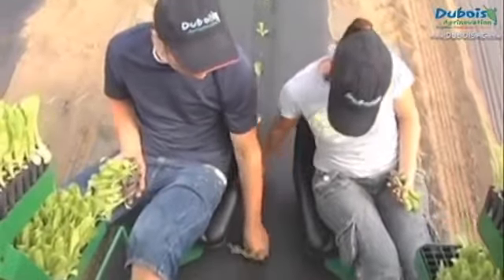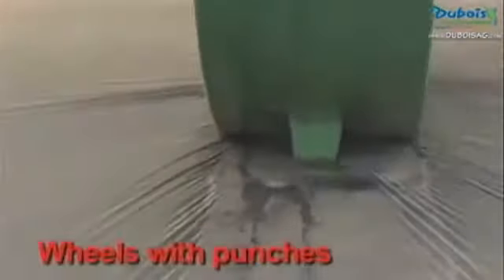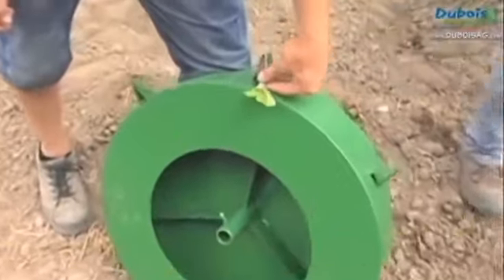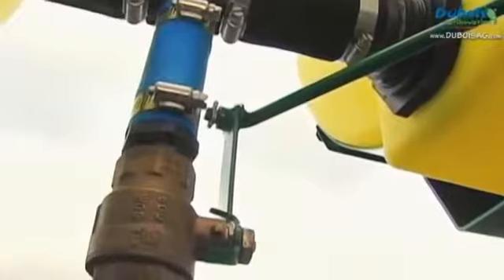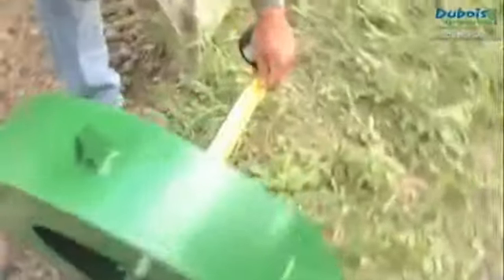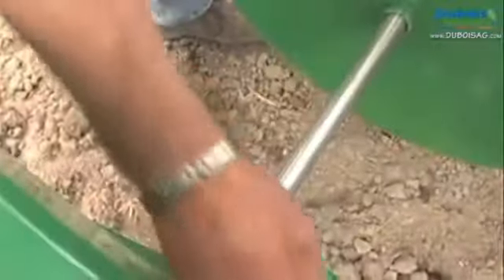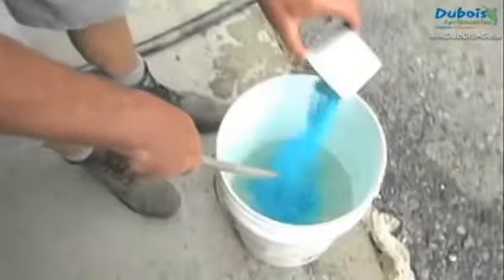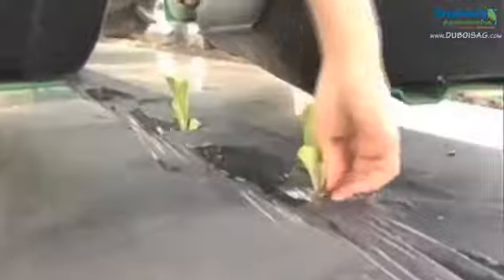Mekanisasi agriculture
Terima kasih atas dukungan anda semua! Jika Anda tertarik dengan informasi lebih lanjut seputar dunia pertanian, pastikan untuk mengunjungi - Di sana, Anda mungkin akan menemukan sumber daya yang berguna dan informasi terbaru yang relevan dengan kepentingan pertanian Anda. Teruslah mendukung dan terlibat dalam komunitas pertanian yang bersemangat!